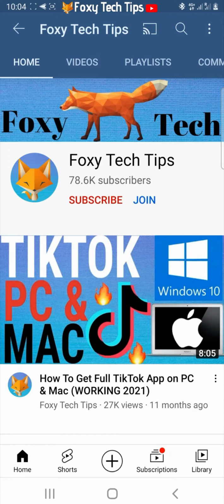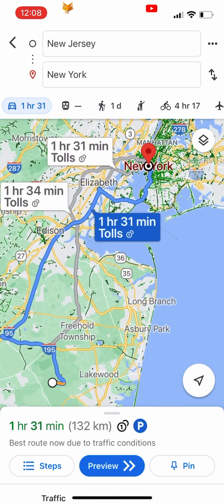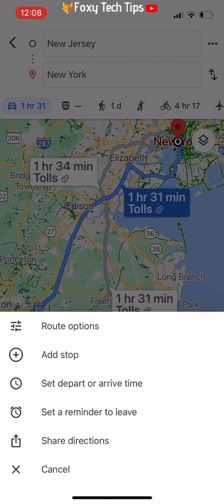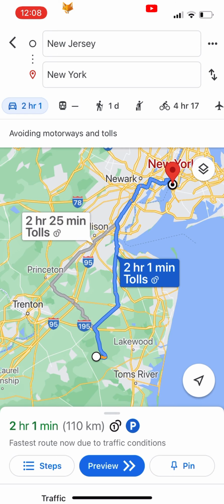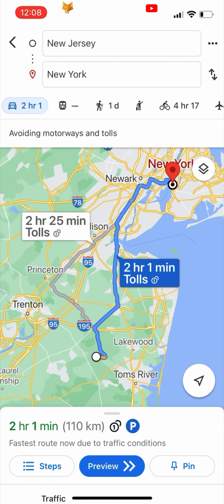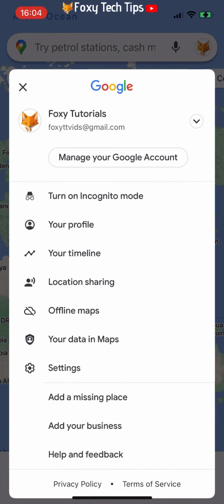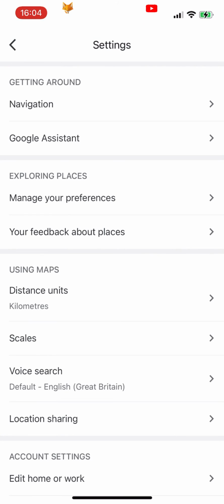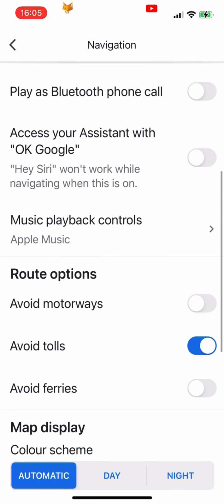How To Avoid Motorways/Highways Google Maps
Easy to follow tutorial on making Google Maps avoid Highways/motorways when creating navigation routes. Wont to avoid Highways when driving with Google maps ? Learn how to avoid Highways & Motorways on Google Maps now!

Steps:

- If you want to avoid highways just for this one specific route, when you are looking at the route overview, tap the 3 dots button at the top right of the page beside the departure location.

- Select ‘route options’ from the popup.

- Here you can select ‘avoid motorways’. If you are in the USA it will say ‘avoid highways’.

- You can go back and your route will be updated to avoid motorways.

- You can also set the default navigation settings to always avoid motorways, to do that, tap your profile icon from the top right of the screen.

- On the popup, select ‘settings’.

- Under the ‘getting around’ section, select ‘navigation’.

- Under the ‘route options’ here, enable the toggle to ‘avoid motorways’.